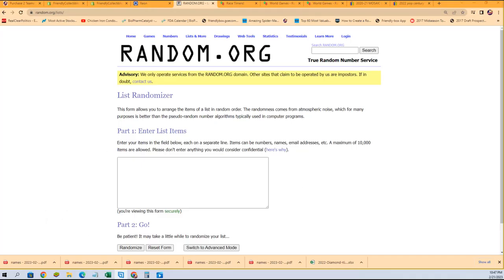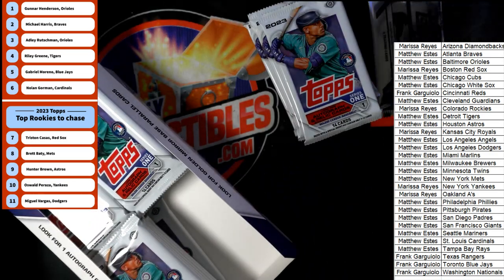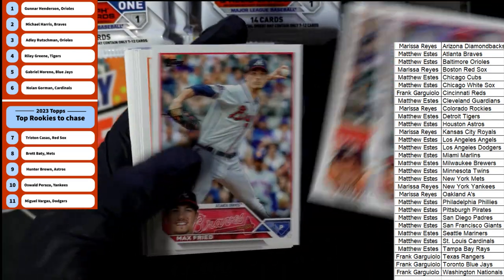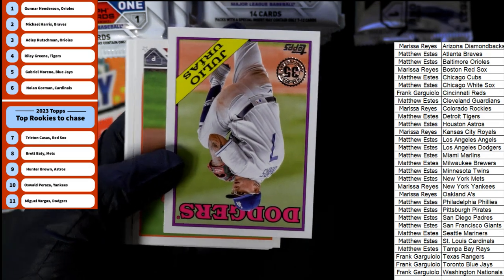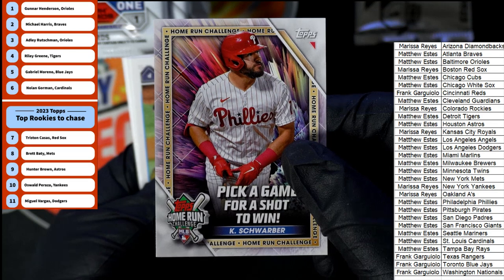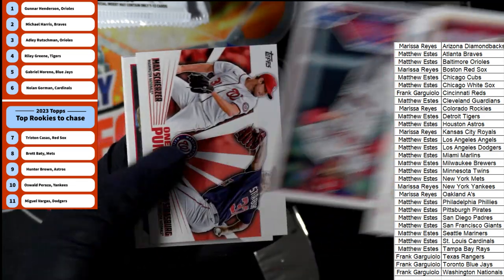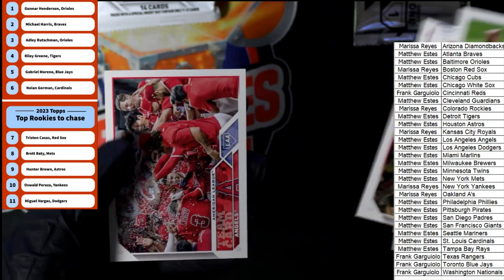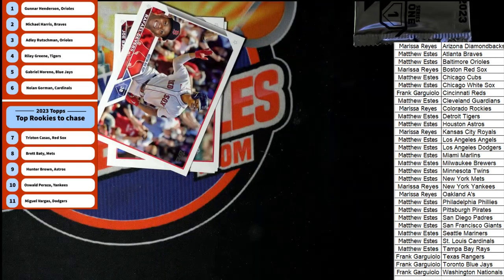2023 Topps Series 1 MLB Hobby ID 23S1HOBBY205